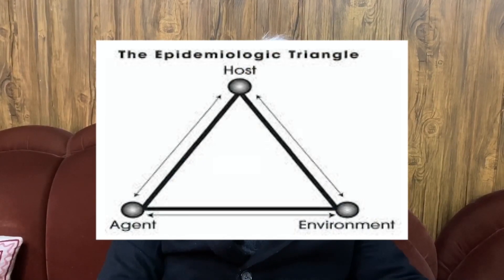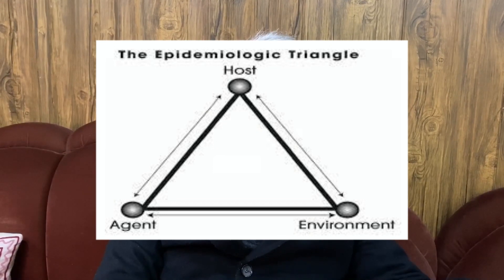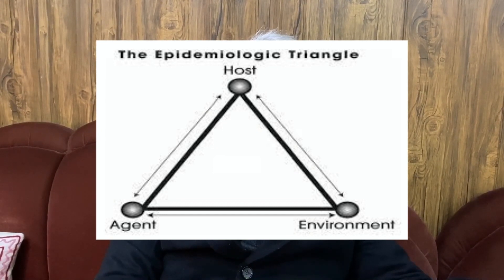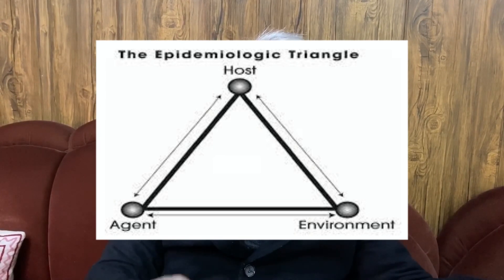Anthropology Day 123|9.8 A special talk Epidemiological Anthropology by Prof.Dinesh (Dean Academics)